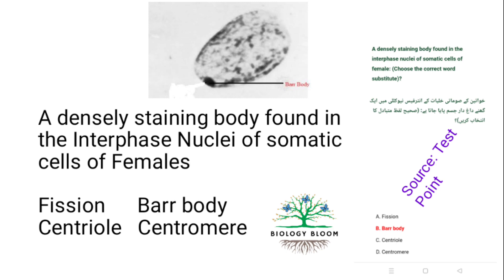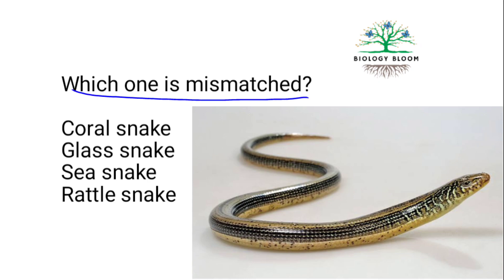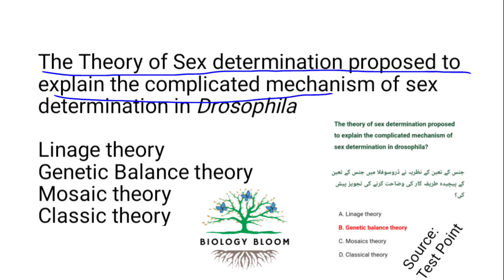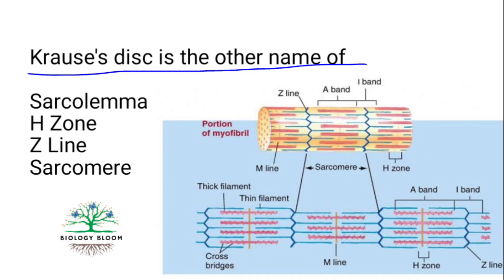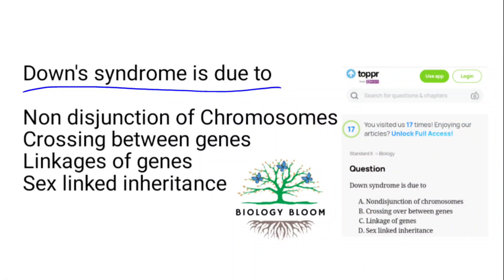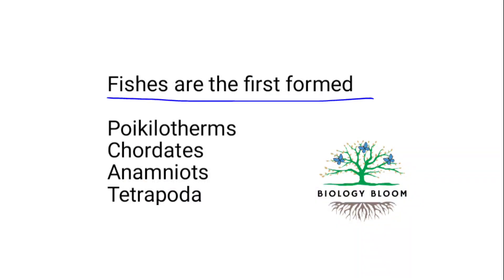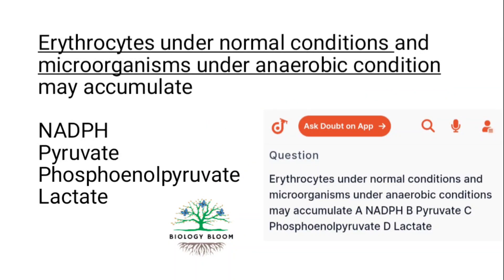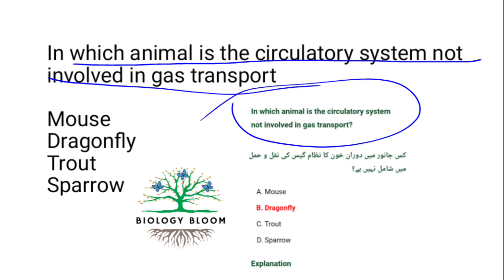SPSC Zoology Lecturer Paper | Biology Bloom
This tutorial is going to help Zoology Aspirants.
We have discussed all the asked questions in Zoology lecturer test which was conducted by SPSC in 2021.